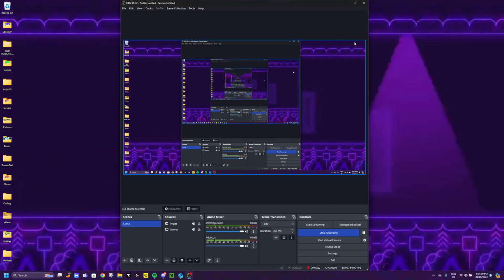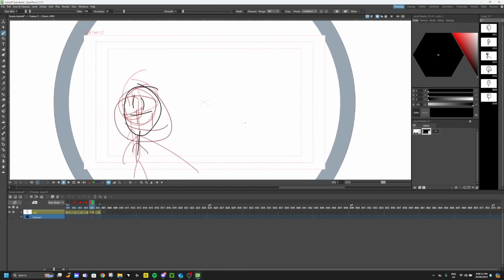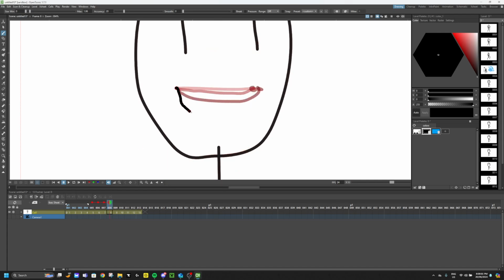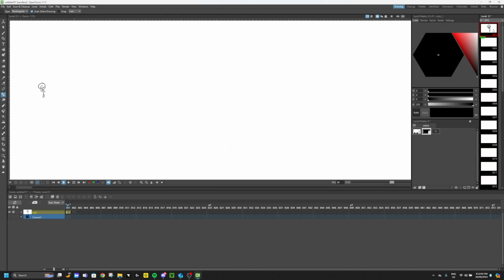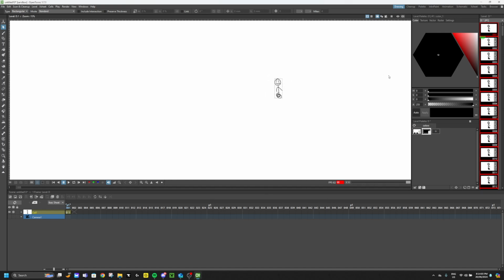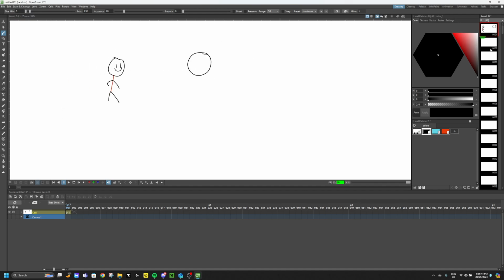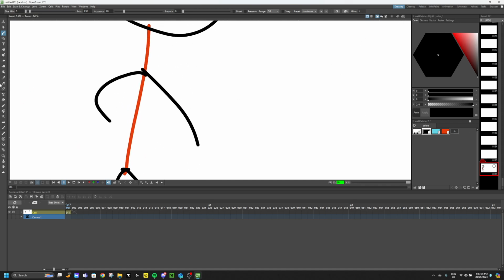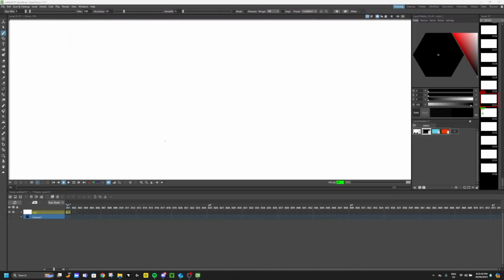How 2 Animate in OpenToonz like a pro! (Tweening, Color, Results)